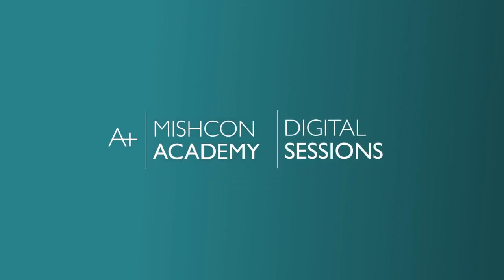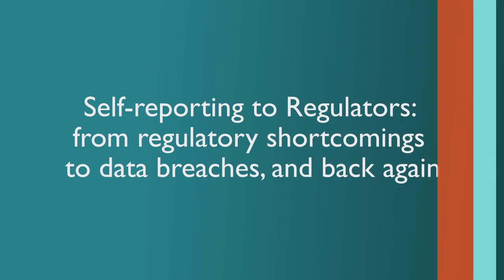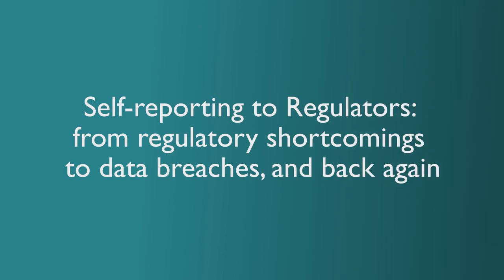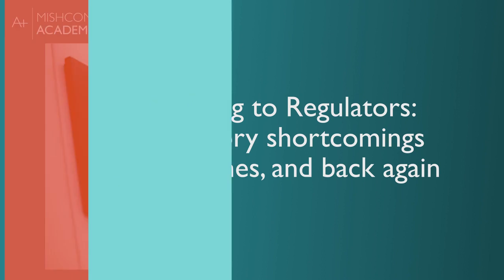Mishcon Academy: Digital Sessions – Self-reporting to Regulators advantages, imperatives & pitfalls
Mishcon Academy: Digital Sessions are a series of online events, videos and podcasts looking at the biggest issues faced by businesses and individuals today.
This session was recorded on 10 March 2021. The information in the film was correct at the time of recording.